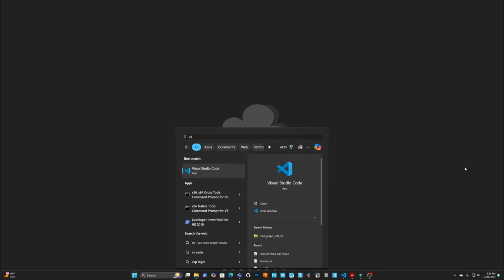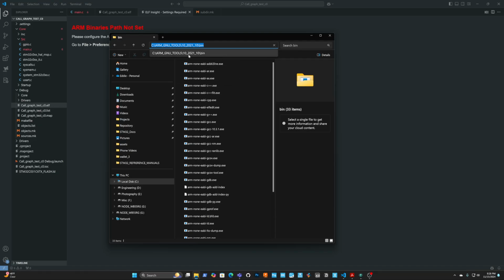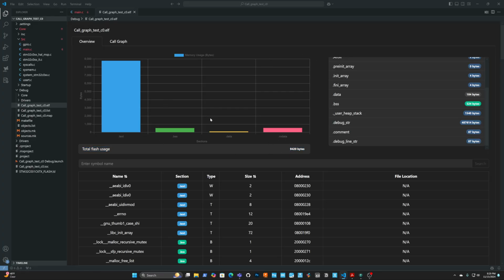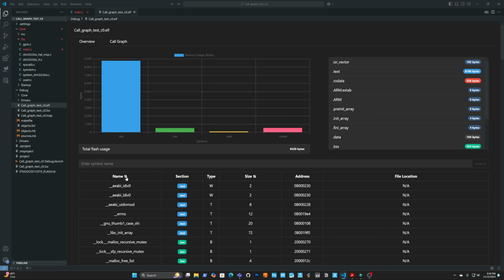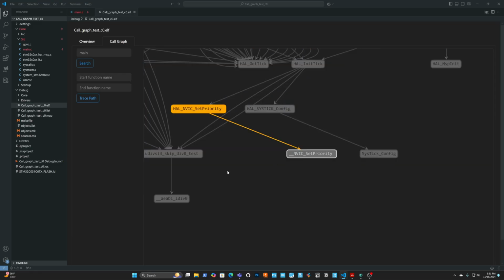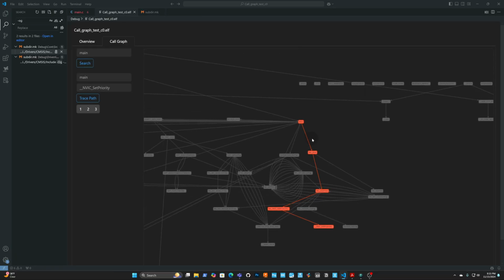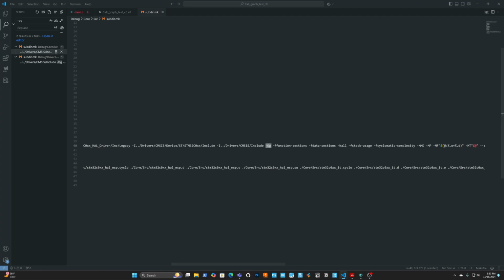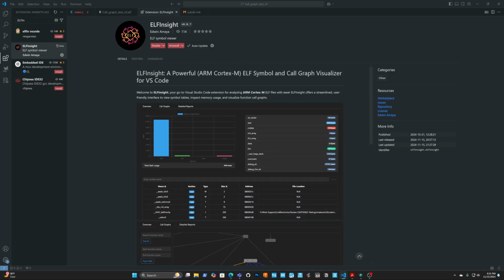Checkout my VS Code extension : ELFInsight Callgraph generator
A little VS Code extension I made to view your ARM Cortex ELF files.
- Remember compile with -Og for best results